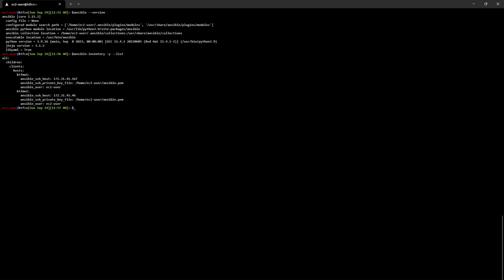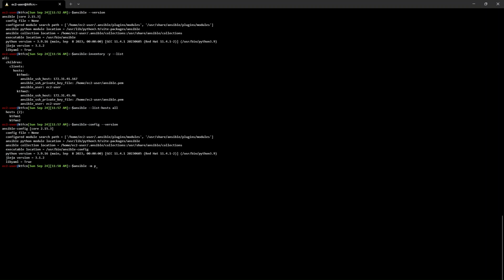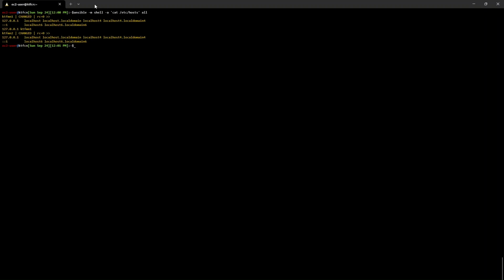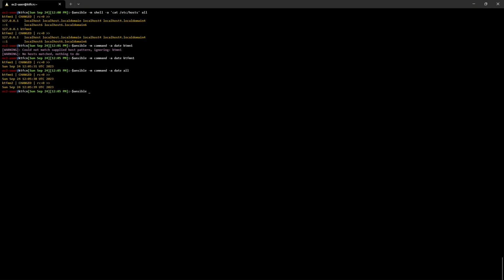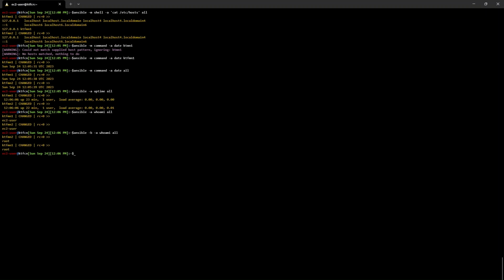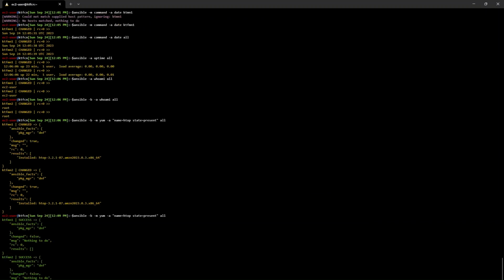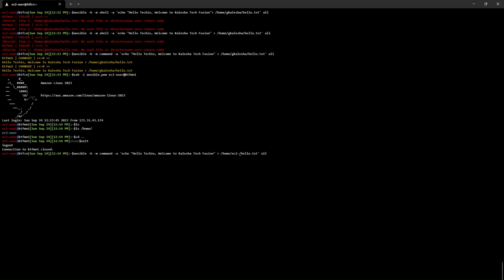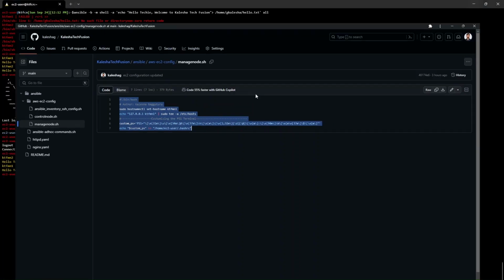Ansible ad hoc commands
This session will help to get some basic idea about ansible commands.